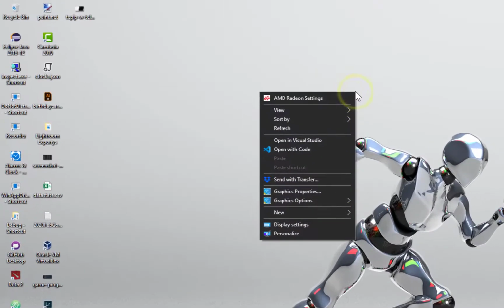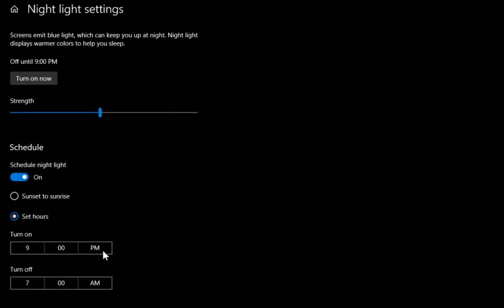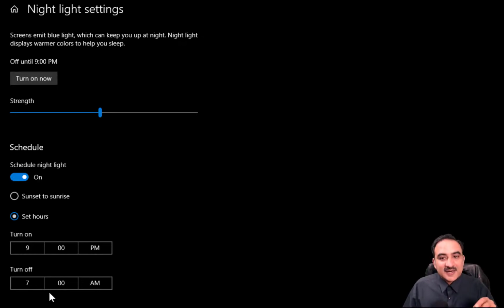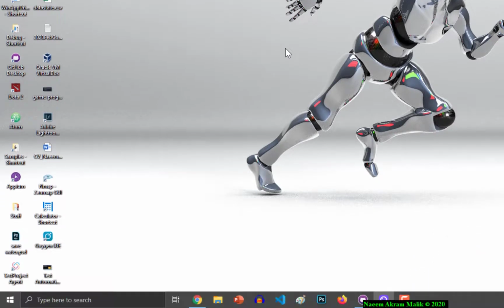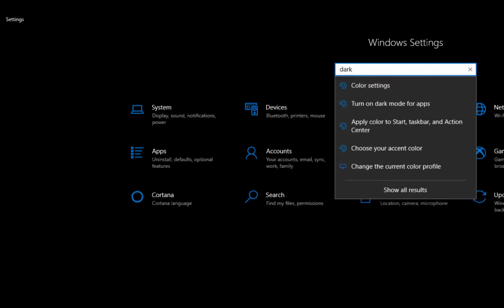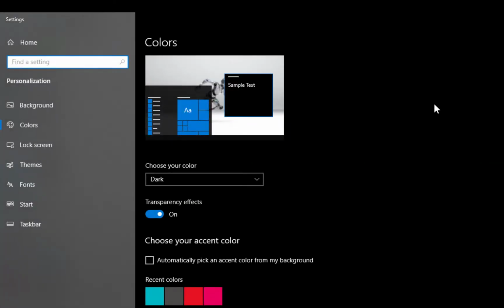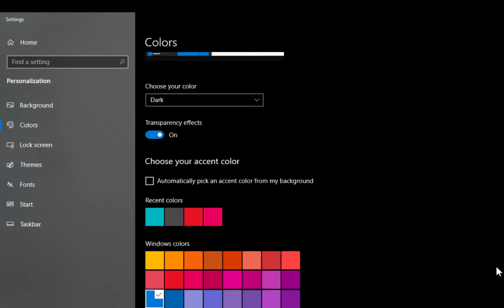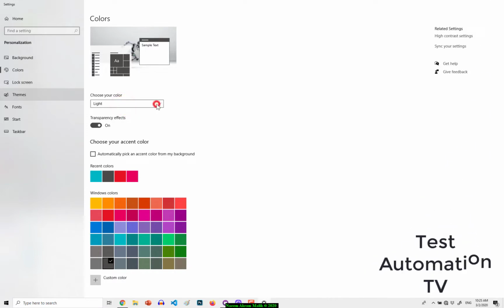Windows 10 Night Light & Dark Mode to Reduce Eye Strain, Improve Sleep, Helping Eyesight & Headache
In this video I show you how how to use Windows 10 settings to reduce bad effects on your eyesight. I show how to schedule Night Light setting which makes the PC emit less blue light, blue light is associated with morning sunrise and it gives our brains a signal that we need to wake up and go hunting.
The yellow light on the other hand is helpful for our sleep hygiene because it doesn't give any such wake up signal to our brain. Many of us have a bad habit of screen sucking which causes insomnia leading to sleepless night and lazy days.
After this I show you how to enable "Dark Mode" for apps in Windows 10 and how to specify darker accent colors to be shown behind various Windows UI elements like buttons and toolbars.
Please note that better sleep is now universally associated with higher performance. People like Arriana Huffington have written books about the need for sleep and the benefits of sleep.
Sleep is also the key to mental health because while we're sleeping our brain is doing it's internal book keeping and putting memories where they below. The brain is also erasing unwanted stuff from the memory. Note that the rest of human body is also repairing itself while we sleep.
The  dark mode and night light are also very helpful if you have headaches due to the screen fatigue.
I hope this video will be helpful in making you sleep better, staying fresh, and enhance your productivity to help you achieve your 2020 goals in life.